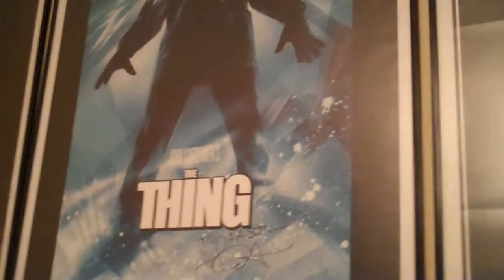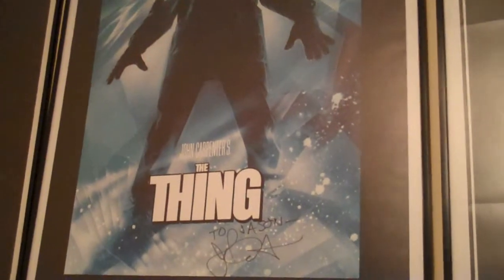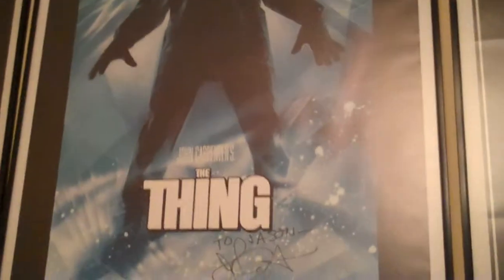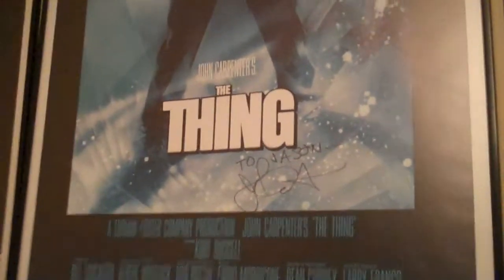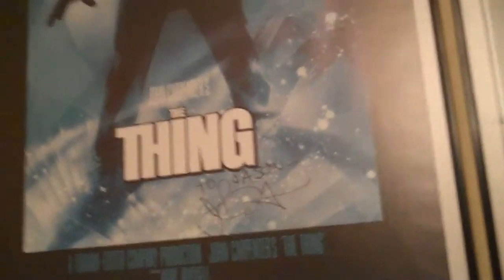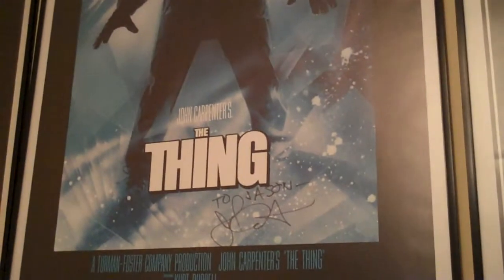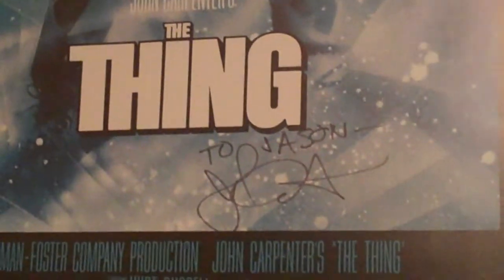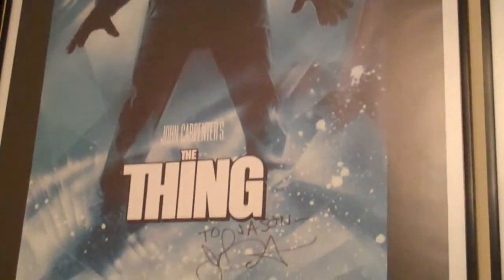30 Day Horror Challenge Day 5 - Favorite Horror Remake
This is my entry for day 5.  This is one of my favorite movies and one that still holds up very well today.  Awesome movie!